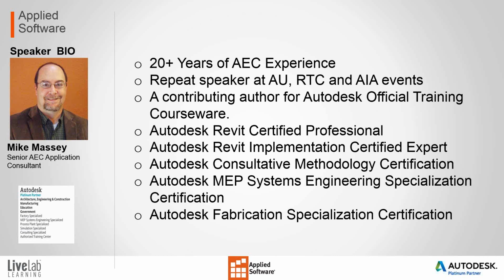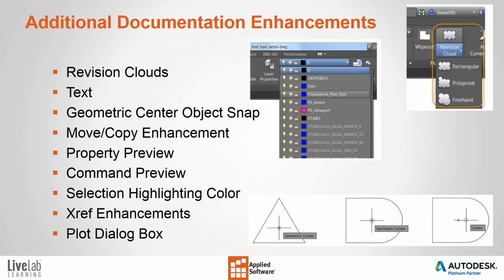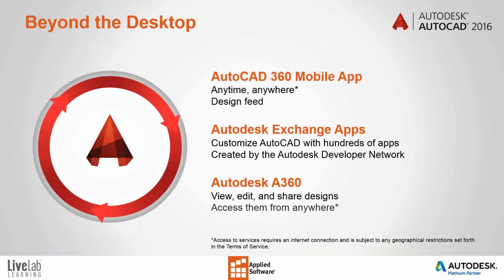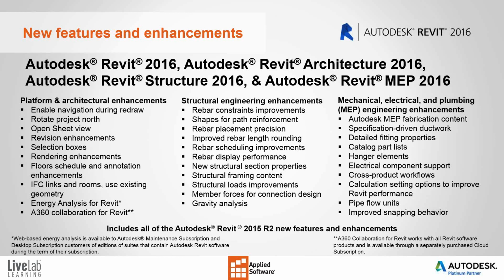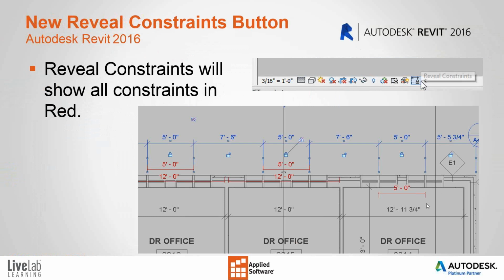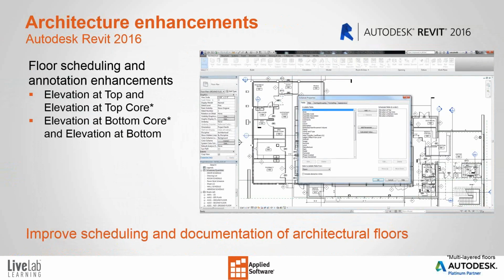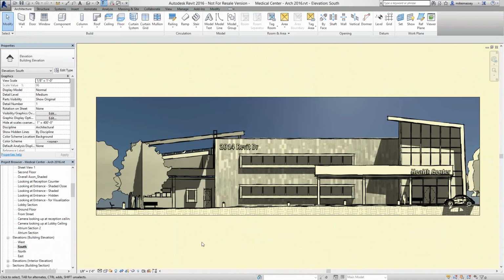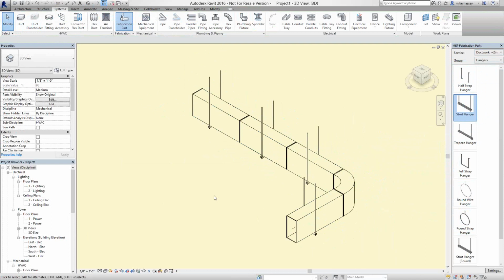The Future of Making Things in Design: What s new in Autodesk Building Design Suite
Learn about the Future of Making Things in Design with the new 2016 Autodesk release in this free webinar. With an emphasis on BIM for Building, the Building Design Suite 2016 has many multi-disciplinary enhancements.

New in AutoCAD 2016:
- BIM Coordination Model
- Enhanced PDFs
- Stunning Visual Experience

New in Revit 2016:
- Navigation during redraw
- Linked views in PDF exports
- Work in perspective views
- MEP fabrication detailing
- Improved structural reinforcement detailing
- Better linking with steel detailing